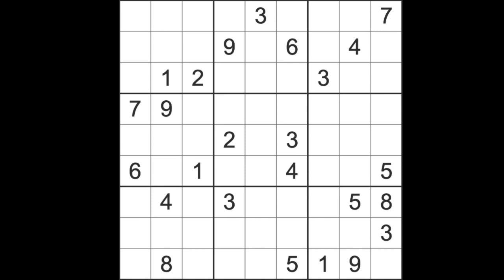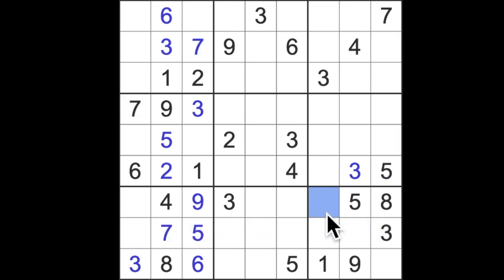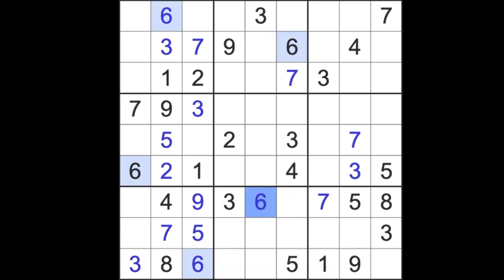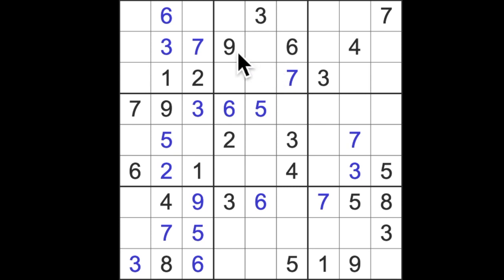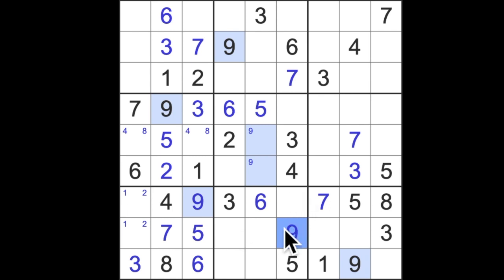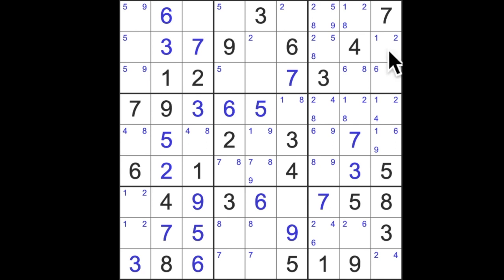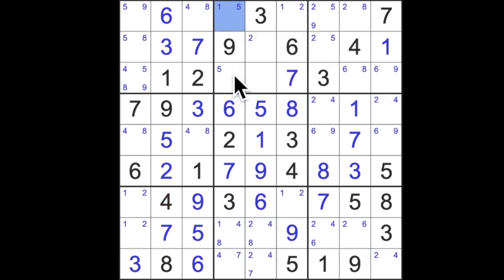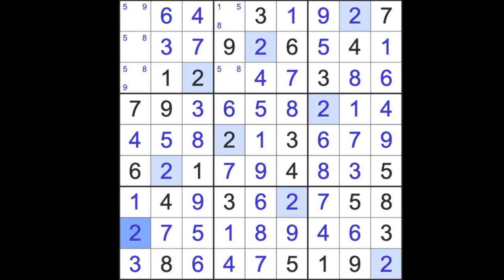Sudoku solution – Los Angeles Times sudoku 30 March 2023 Expert level